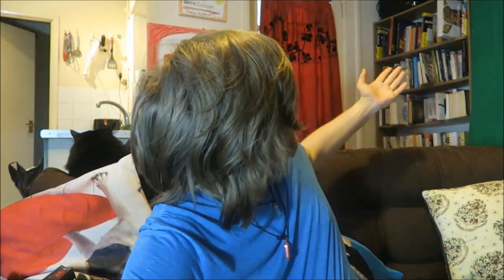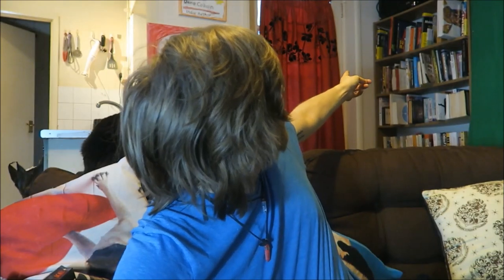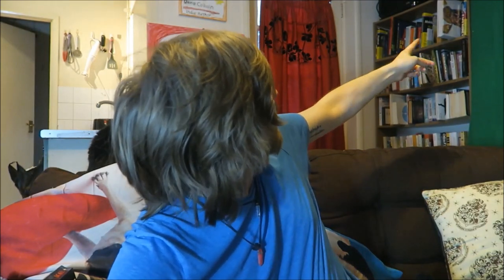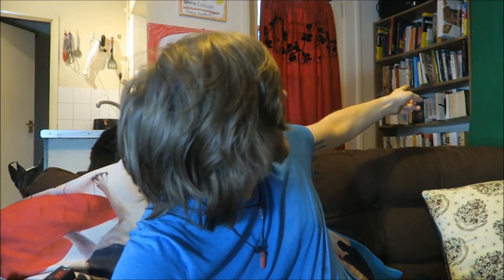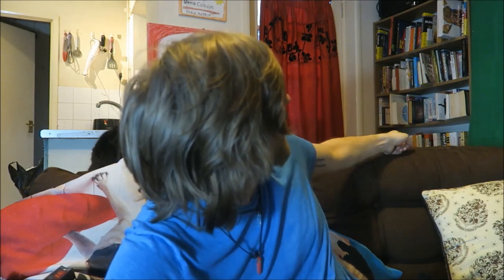Dilemmas of a Book Nerd Tag!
Here goes!

BOOKS MENTIONED:
Joe Hill - Horns
Stephen King - Nightmares and Dreamscapes

QUESTIONS:
1 Book Storage - How do you store and organize your books?

2 Tracking - How do you keep track of what you have read and what books you own?

3 Borrow - Do you lend your books out?

4 Buying - How do you buy or acquire books?

5 Comments - How do you respond to the 'how do you read so much?' Comment or similar comments?

6 Next Book - How do you pick your next book?

7 Travel - How do you pick what book you bring on vacation with you?

8 Annotate - Do you write in highlight or mark up your books in any way?

9 New or Backlist - Which do you prefer new or backlist books?

10 Sequels - Do you read books as they are released or wait for an entire series to be published before reading one book?

YOUTUBERS MENTIONED:
Charles Heathcote
Pints and Paperbacks
Woman Vs Books
Jason's Weird Reads
Fred Weasley Died Laughing
Todd the Librarian